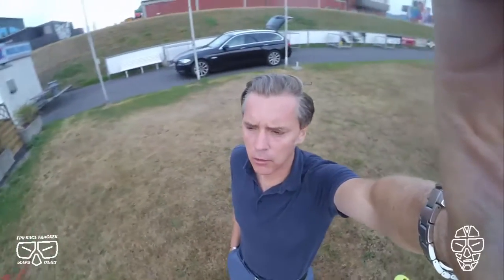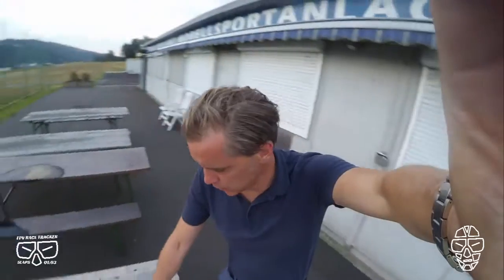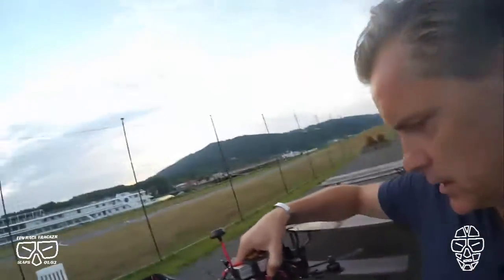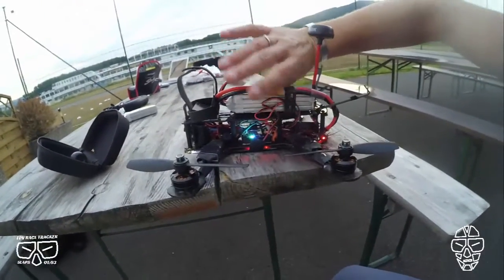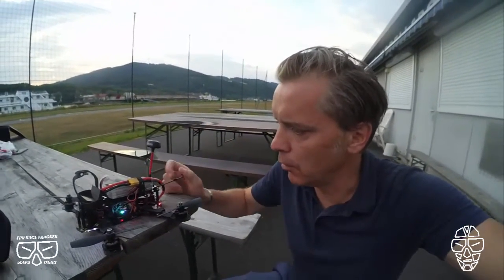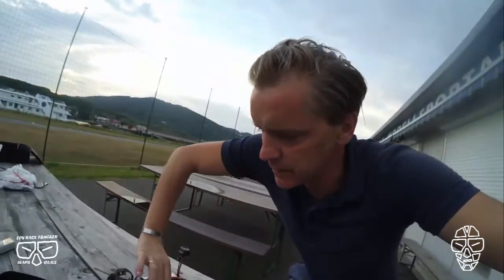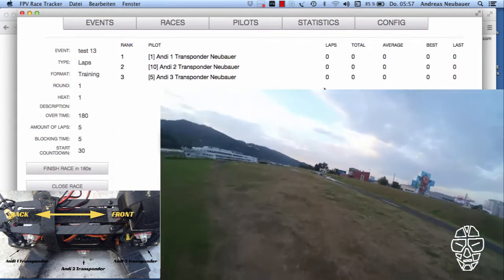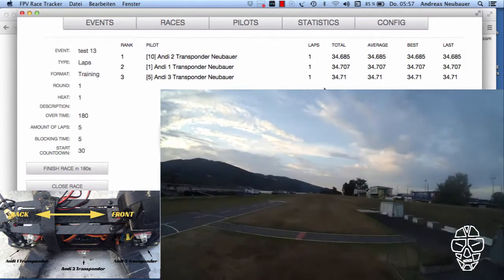FPV Race Tracker Extreme Test - 3 Transponder at 1 Quad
Did a very successful  test with the FPV Race Tracker Event & Timing solution. So I have faced no problems when 3 quads passing  the start finish line at the same time the IR hardware can handle that without any problems. Thank you to Craig from I-Lap for helping me developing a reliable FPV Multirotor Racing solution. I strongly believe this is a huge step forward for the FPV Racing Sport.